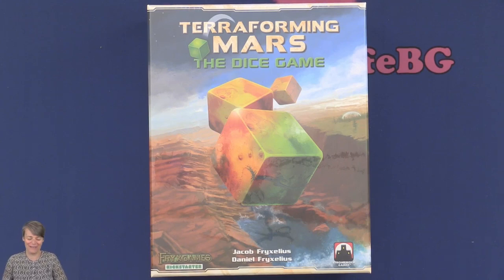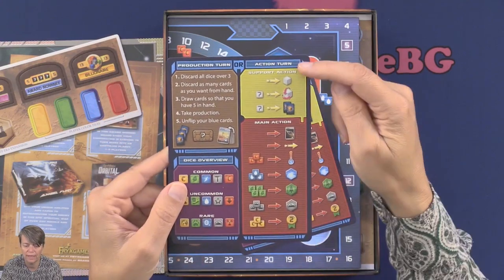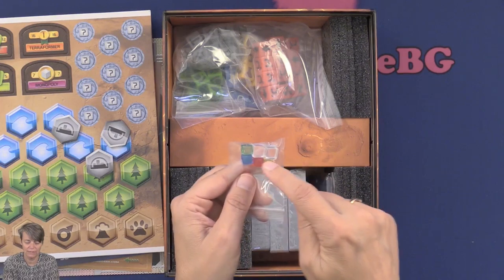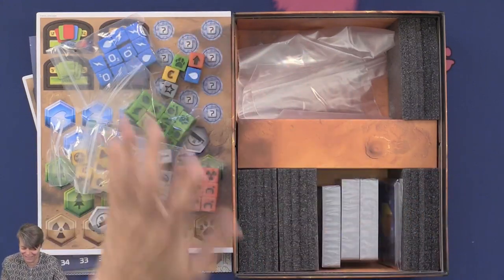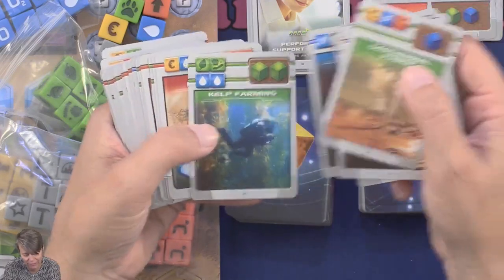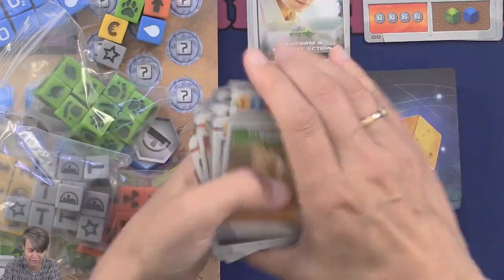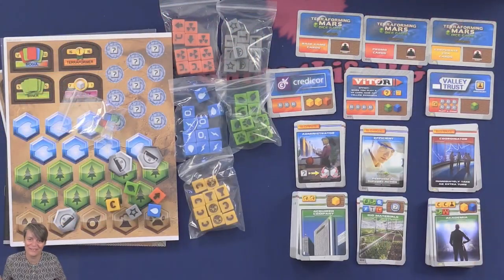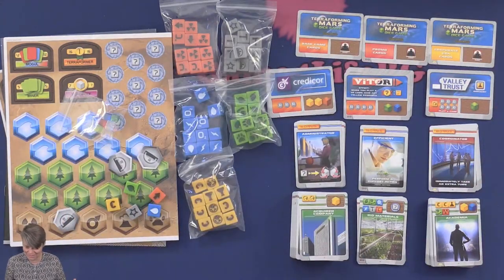Terraforming Mars: The Dice Game, Unboxing - Kickstarter version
Terraforming Mars: The Dice Game, is a card driven dice game where players use special dice to develop their corporations and terraform Mars into a new home for humanity. The dice represent resources that players spend to play cards and perform other actions. During the game you increase your production of dice, you terraform and place cities and greenery tiles on the board and gain various bonuses. Each turn, you either produce new dice (Production Turn) or perform actions (Action Turn).